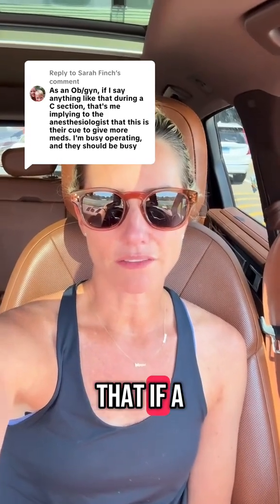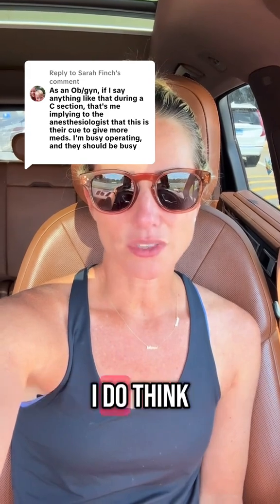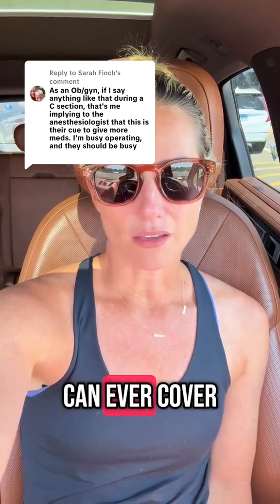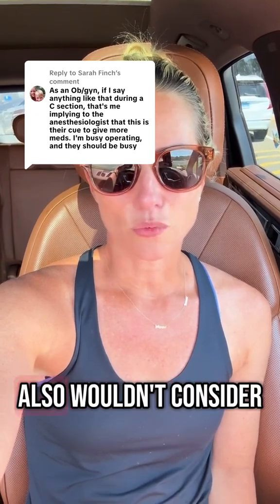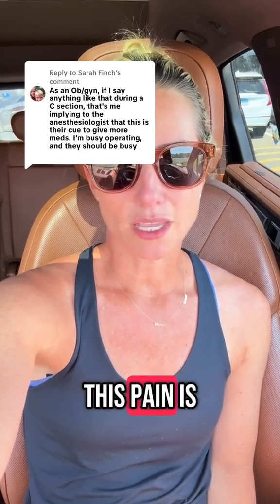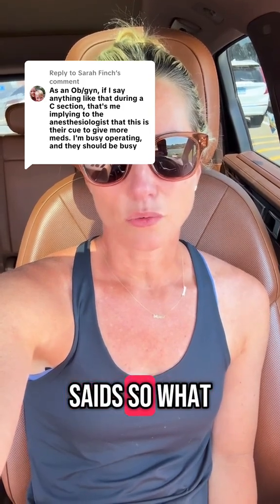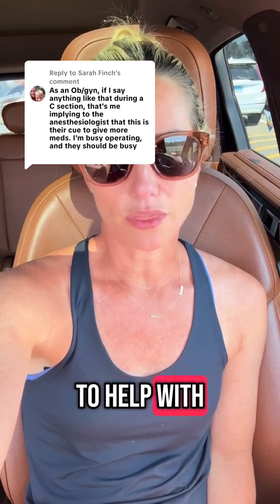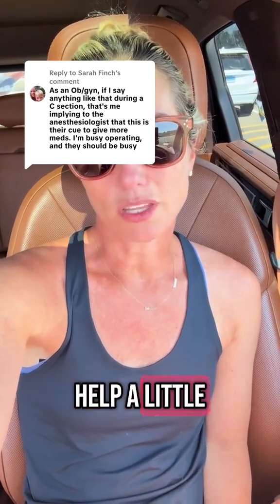Why Spinals Don't Fix Referred Pain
Treatment of referred pain from diaphragm- iv nsaids or opioids can help but usually don't eliminate it, spinals/epidurals do nothing for it and what's most important is explanation of cause and set expectation that we can only help vs "fix" it

Share this with a friend who’s preparing for a C-section.